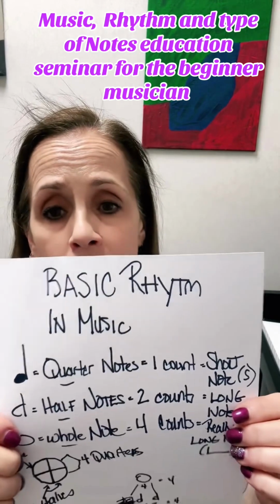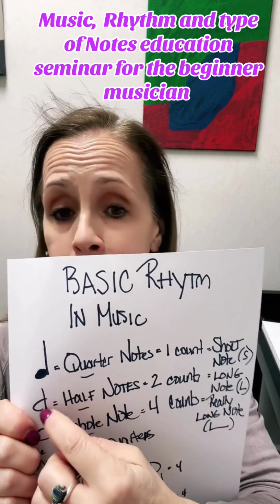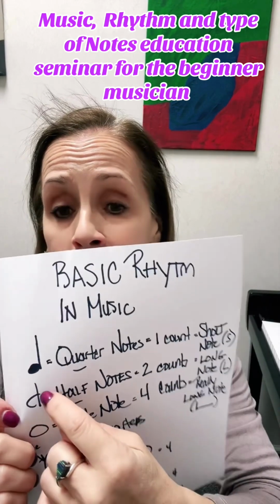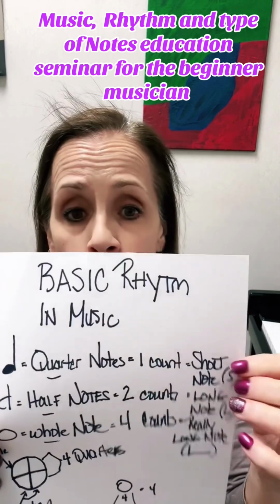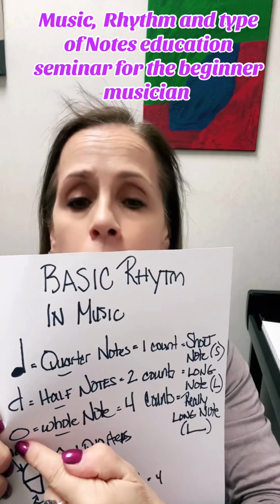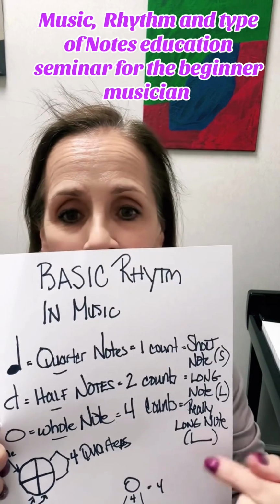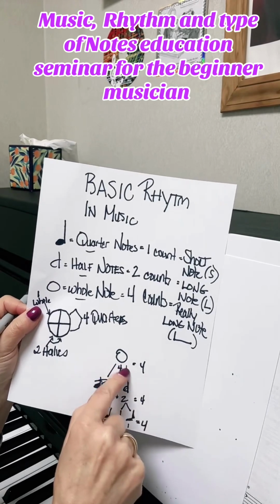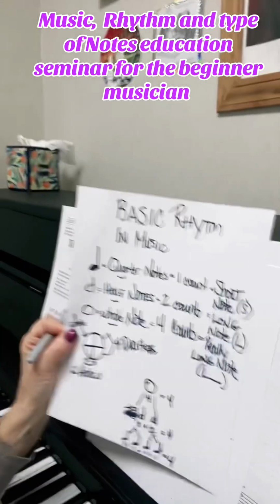Learning basic rhythm and counting for music piano seminar!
Learning about the different kinds of notes and how it relates to rhythm!